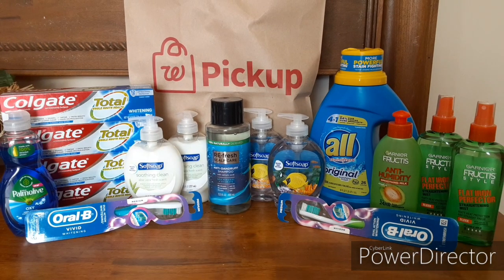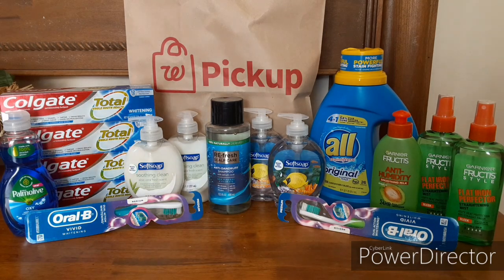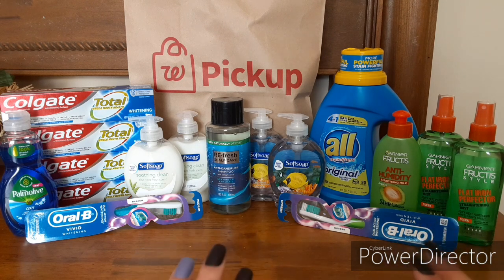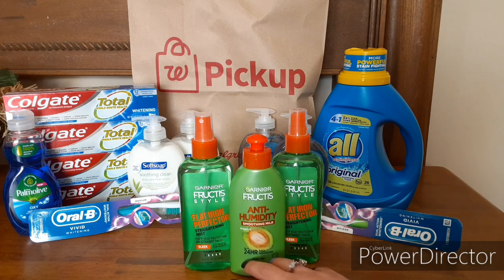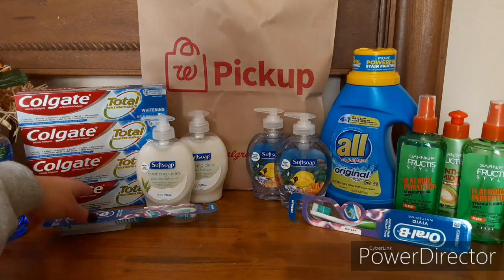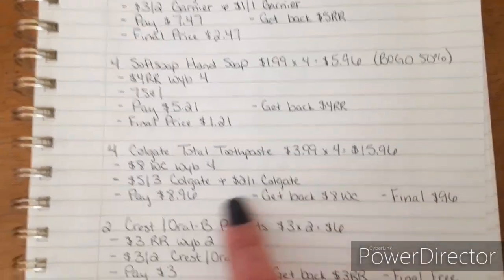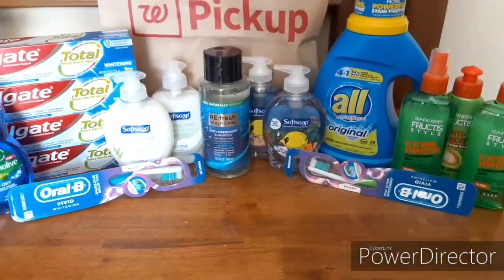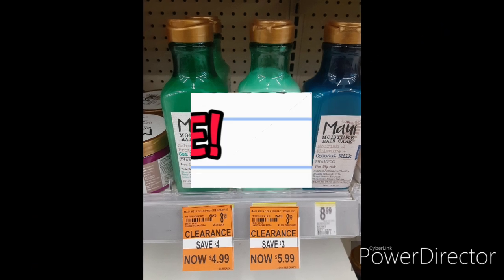🛍FREE & EASY HAUL🛍SPEND $20 GET $5🛍WALGREENS COUPONING THIS WEEK 11/14-11/20🛍COUPONING FOR BEGINNERS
Coupontom.com
Southernsavers.com

•Whole Inserts
Bqsavings.com
SundayCouponInserts.com
Klip2save.com